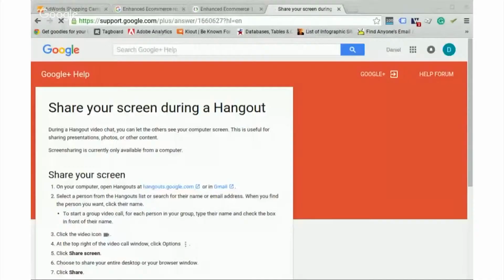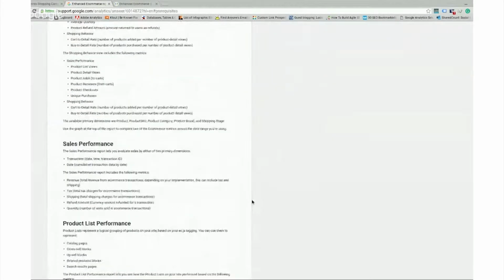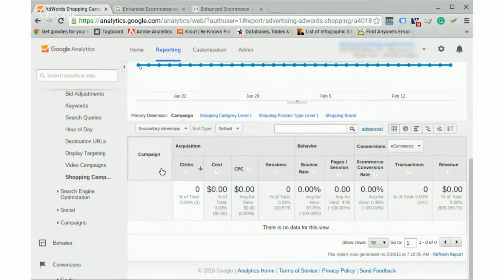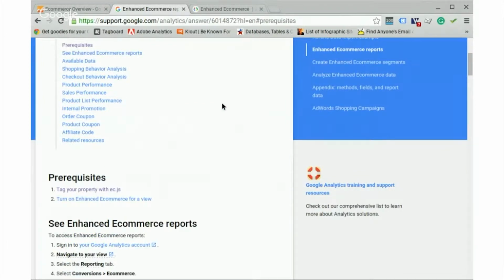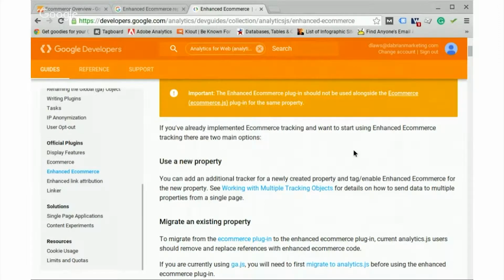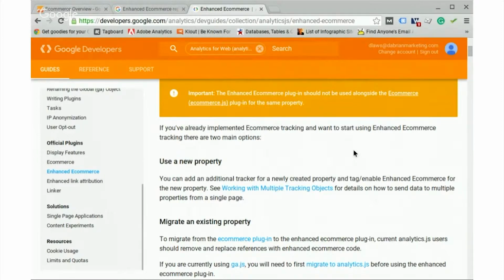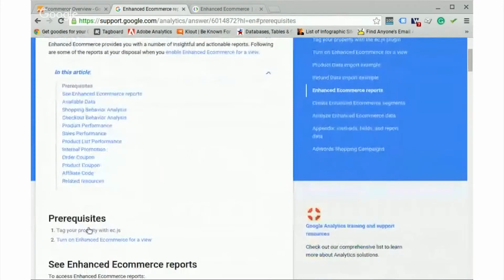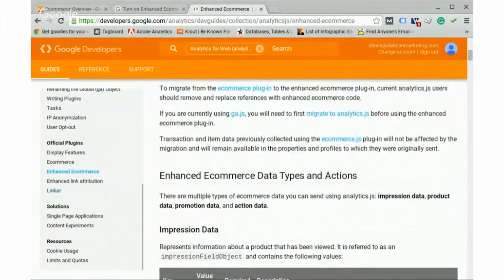Tips for Enhanced Ecommerce Report with Google Analytics